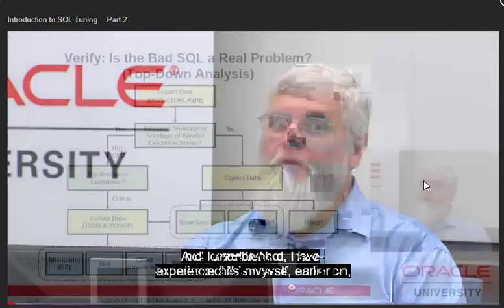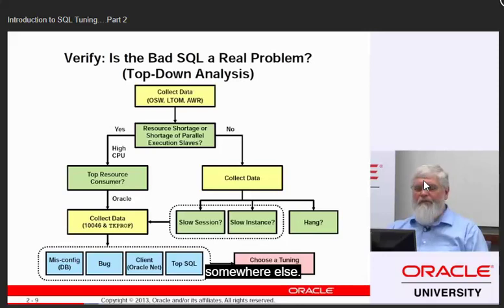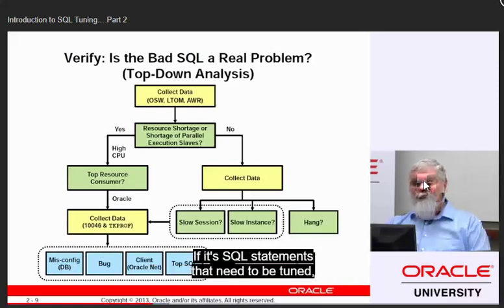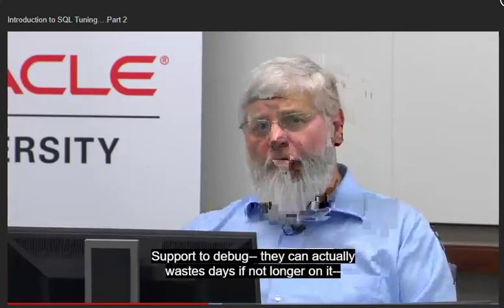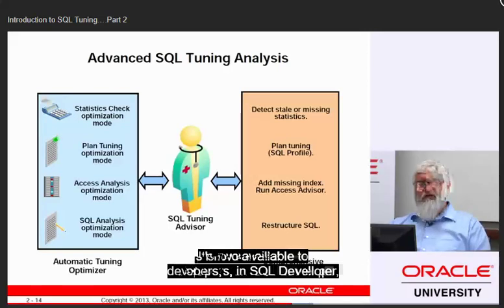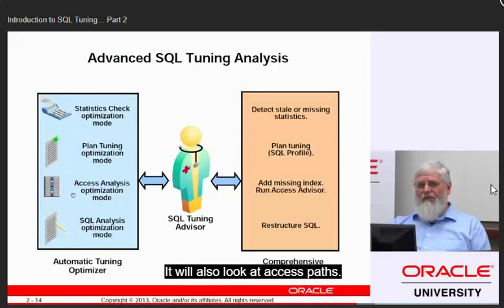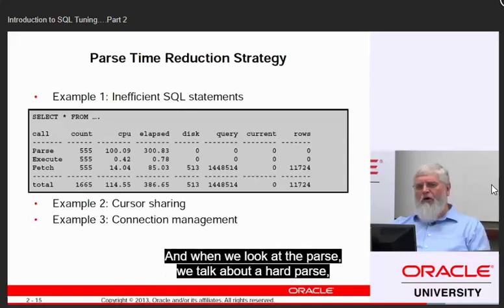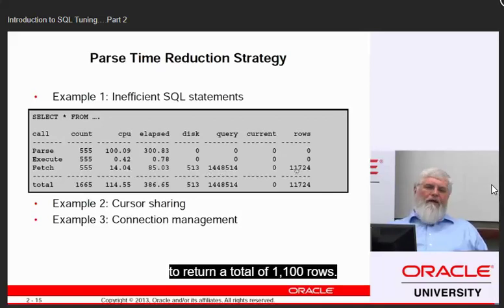Training on SQL 2